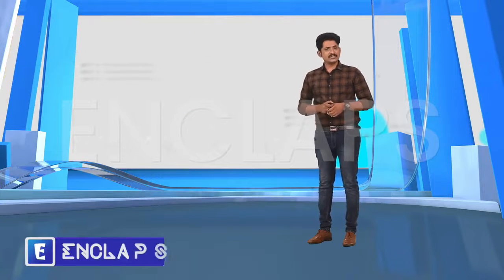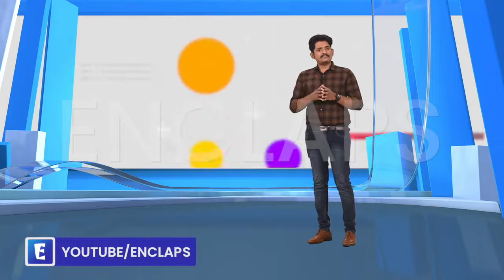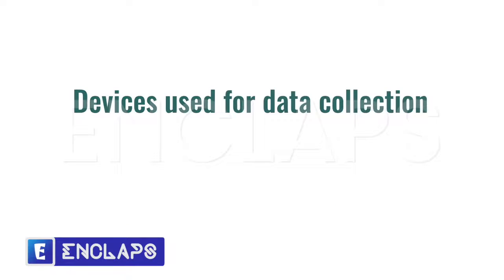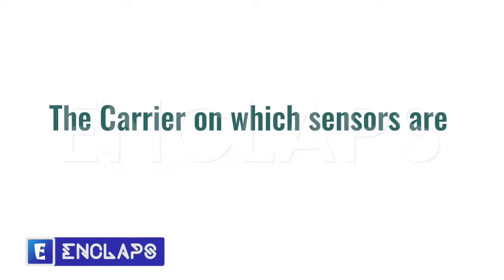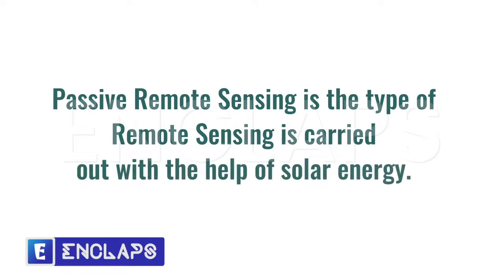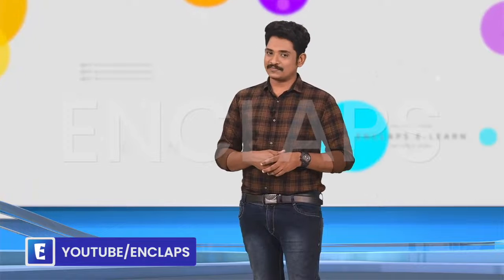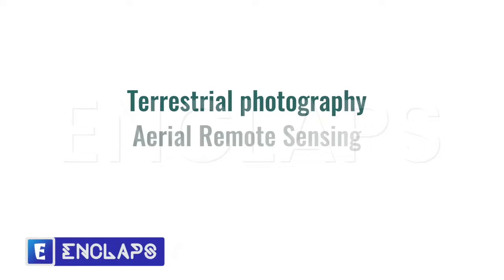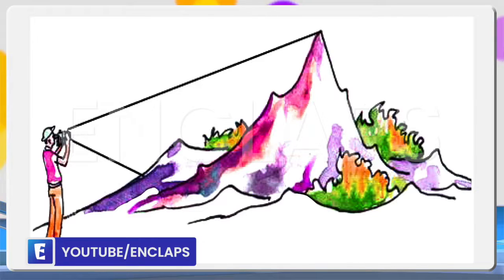ENCLAPS SSLC | GEOGRAPHY | CHAPTER 6 | EYES IN THE SKY AND DATA ANALYSIS | PART 1